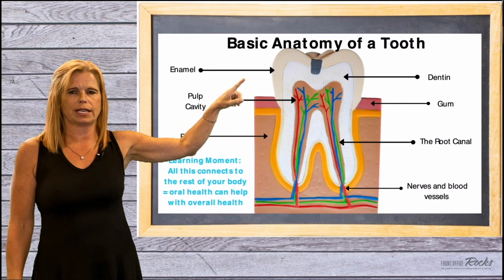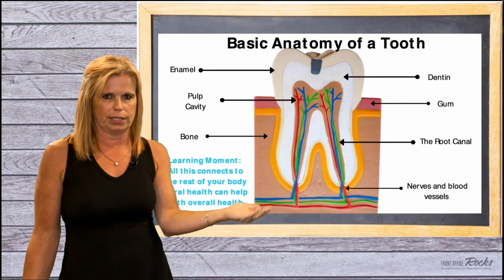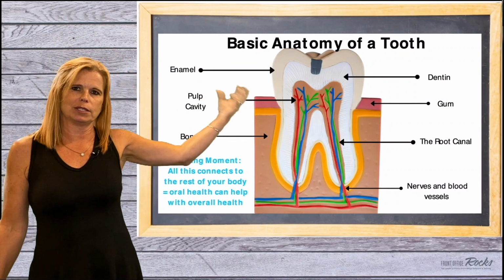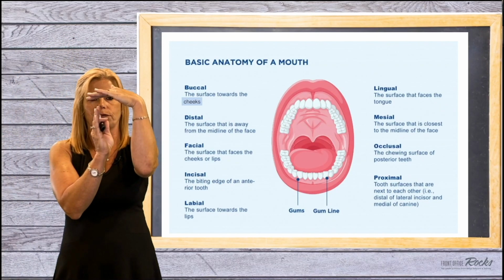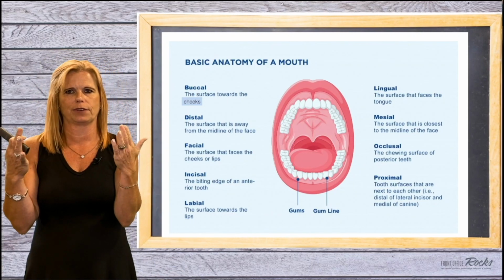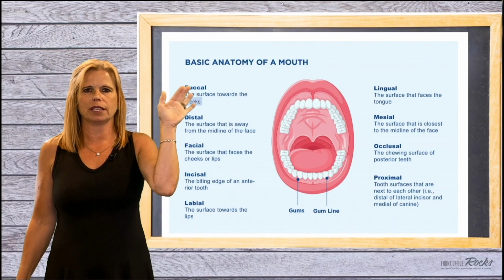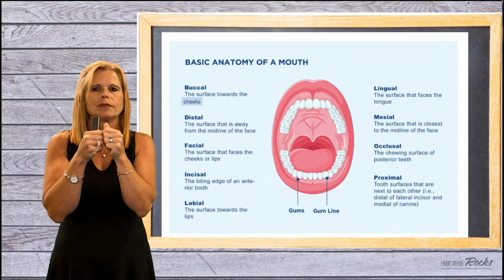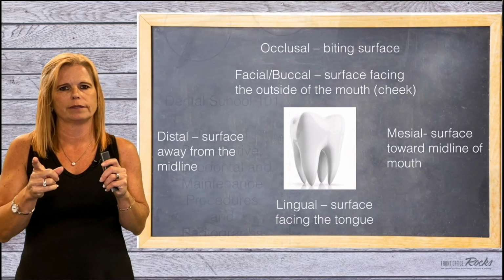Basic Dental Terminology: How to explain dentistry to a patient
Whether you have a new employee or need to explain treatment to your dental patients, here's the basic dental terminology you need to know to work at a dental practice.

Join us as we cover the basic anatomy of a mouth and explain all the dental lingo in plain English. We're talking Distal, Lingual, Proximal, Occlusal and what each term means so you can help your patients understand their treatment plans and ultimately say "YES!".

If you have more questions about dentistry or training a new hire - reach out to our team and book a Free Consultation.